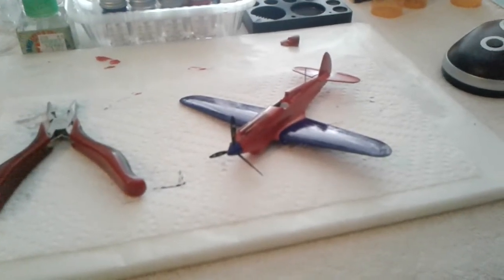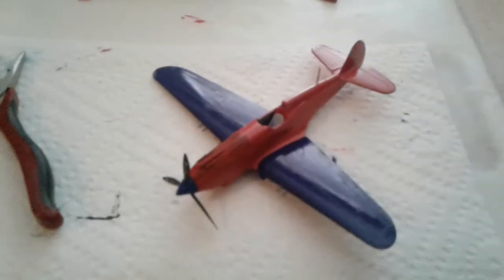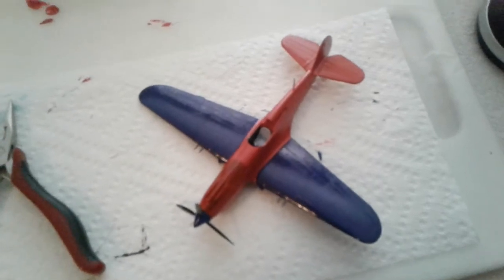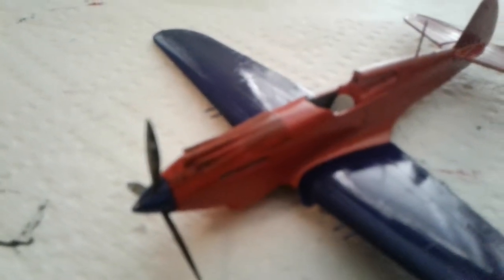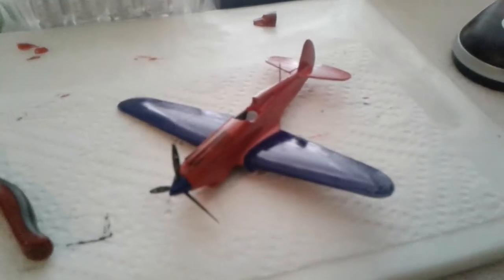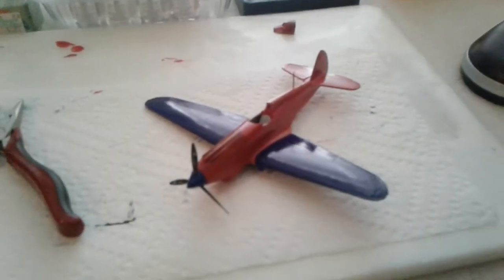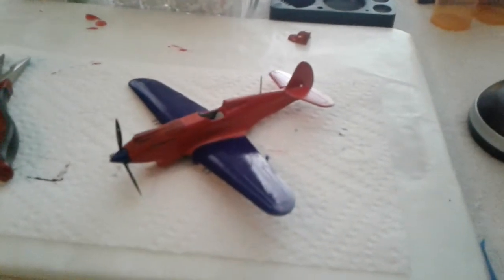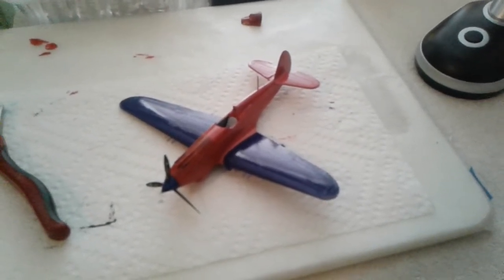Airfix 1/72 Curtiss Tomahawk MK. IIB - Part 3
Getting back into the hobby of building plastic models again after many years and learning all over again or actually from the beginning as I never actually built one completed or even attempted painting so this is gonna be a very beginner build.